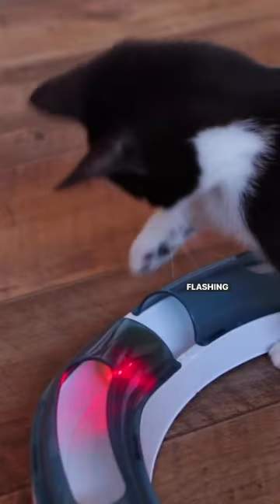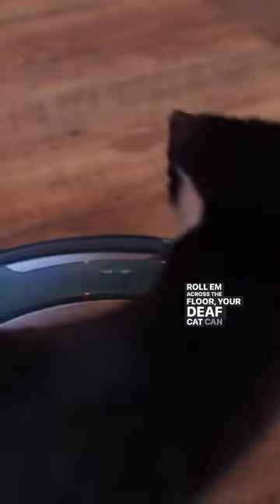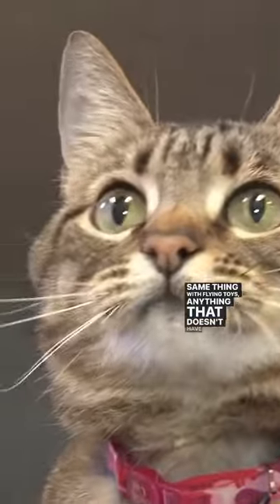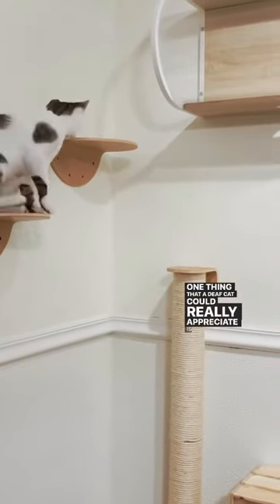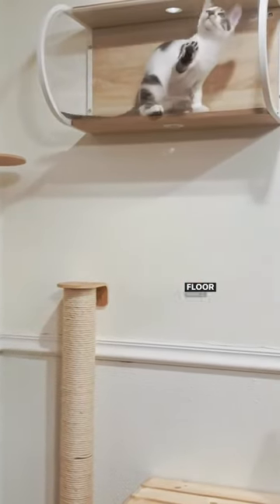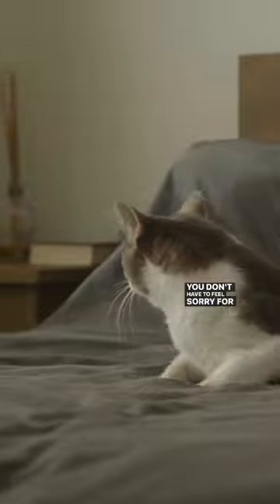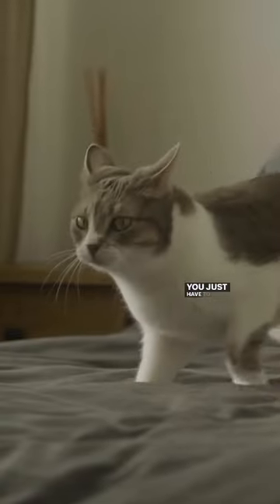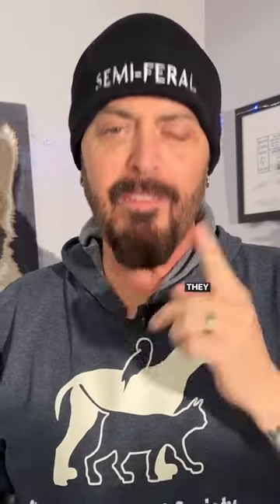Here Are 3 Tips for Deaf Cats!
In honor of National Disability Awareness Month, here are 3 tips on how to play with your deaf cat! To find out more, check out my video all about Special Needs Cats!